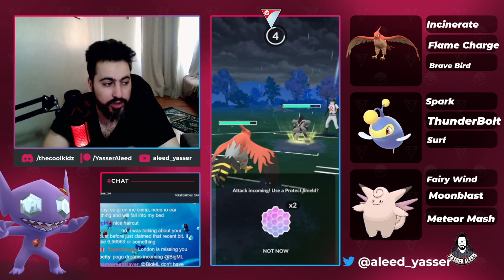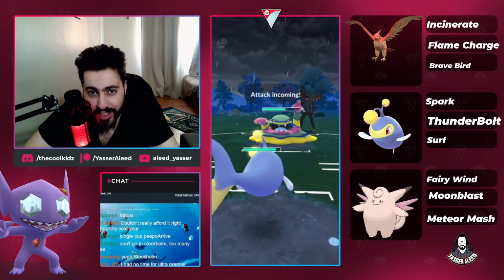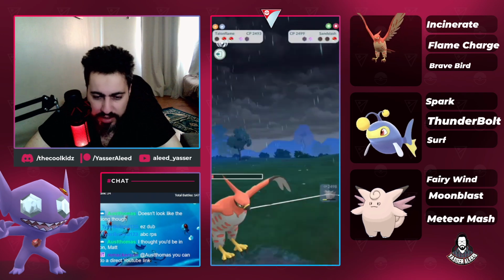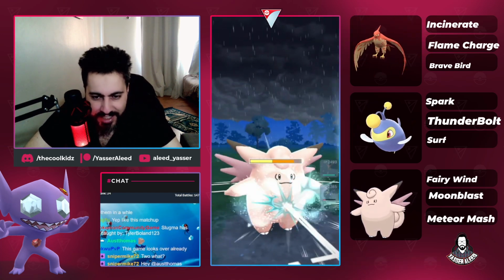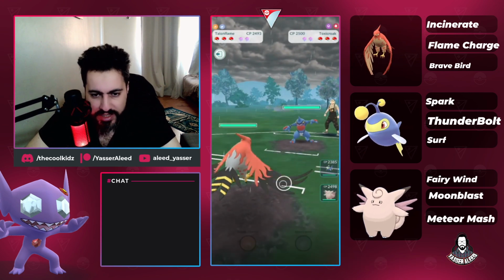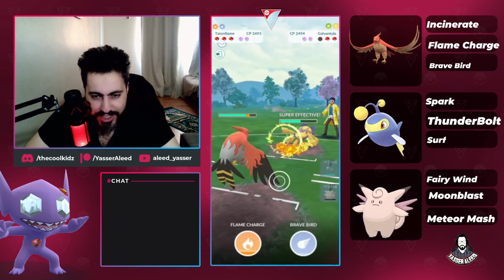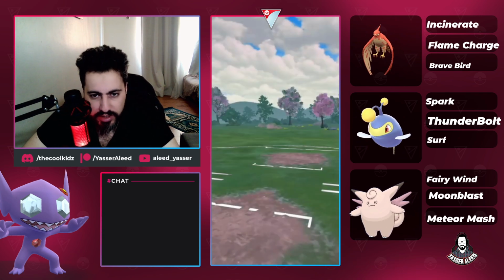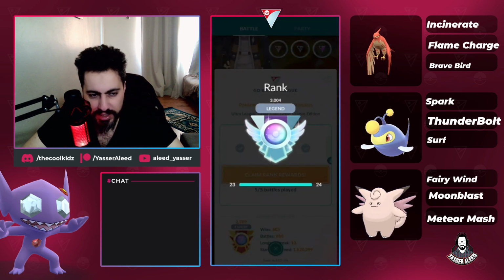LEGEND IN THE ULTRA LEAGUE WITH NON-LEGENDARY POKEMONS (Feat. Mattbeer87) | Pokemon GO PvP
Shout out to MattBeer87 for the amazing battles and make sure to give him a follow on his live stream at: